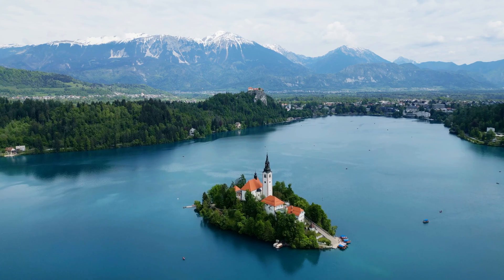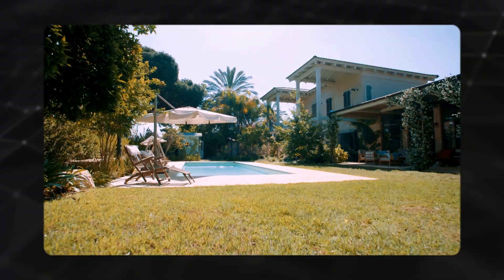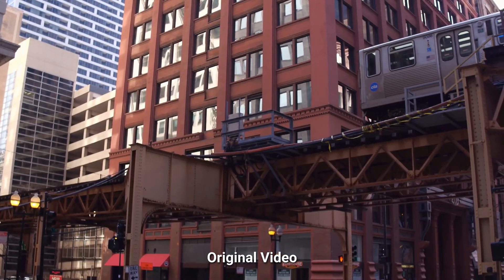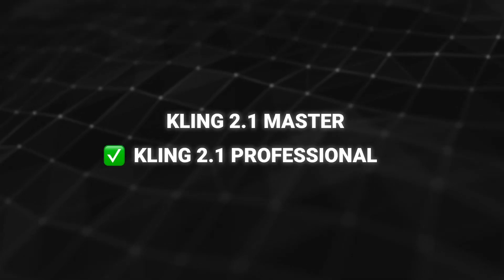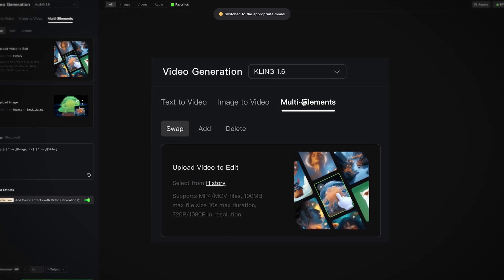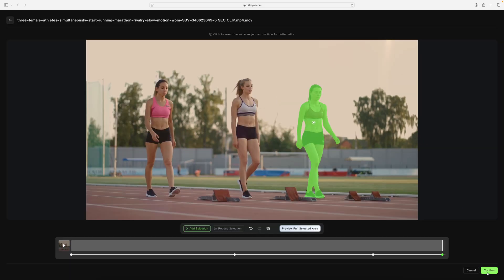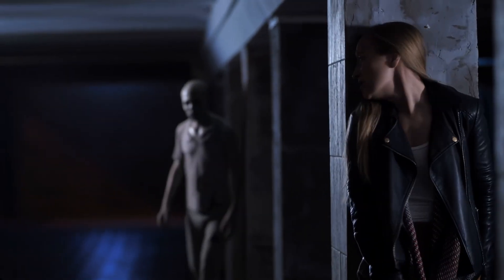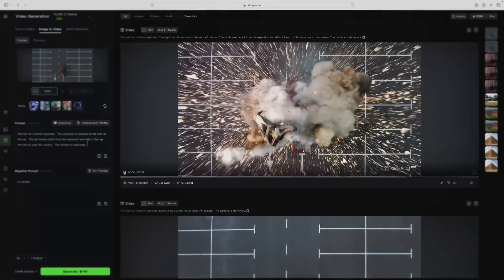Transform Your Footage with KLING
In this Kling AI tutorial, you'll learn exactly how to create professional-grade VFX without a massive budget or years of experience. We'll walk you through the simple, step-by-step process of fusing your reality with AI-generated magic.

This guide is perfect for filmmakers, content creators, and anyone curious about the future of AI art.